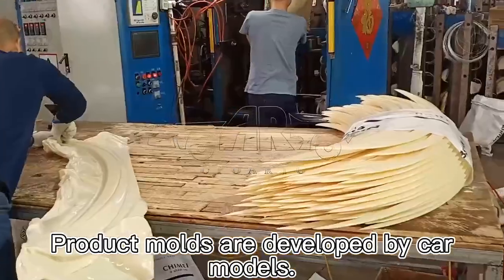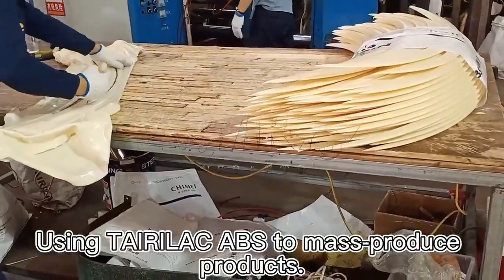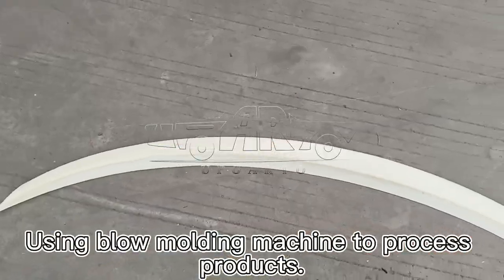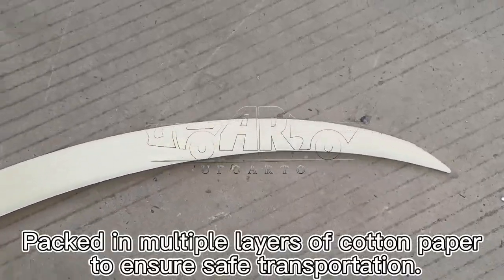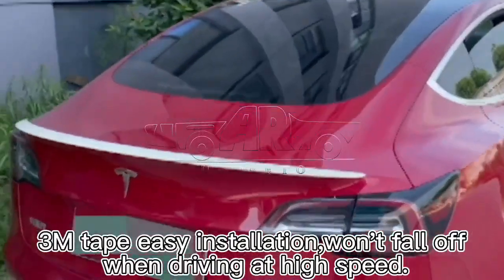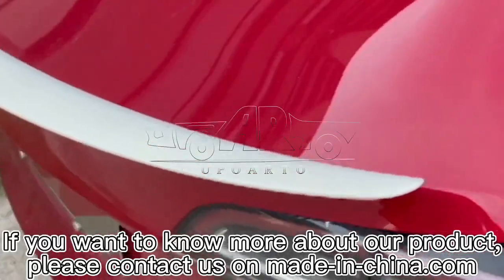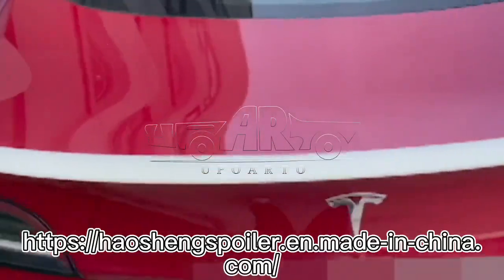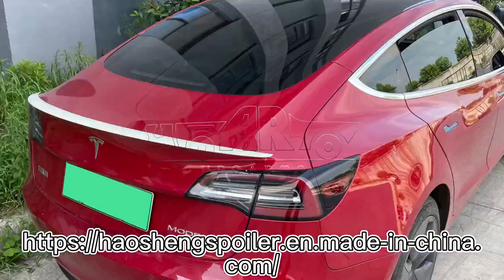Exterior Accessories for Tesla Model 3 Original Factory Style Rear Spoiler 2017-2022, Auto Spare Par